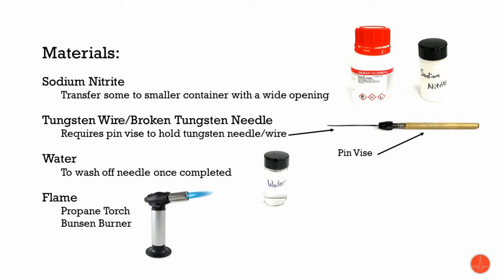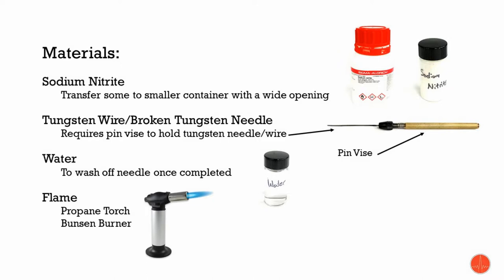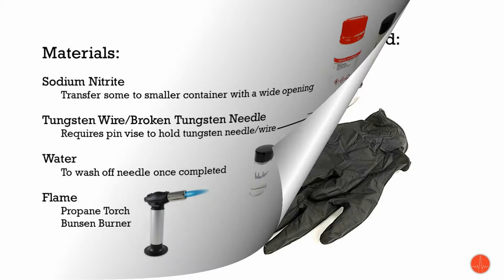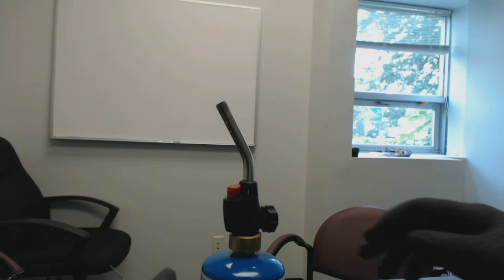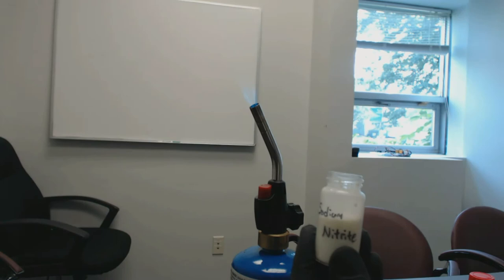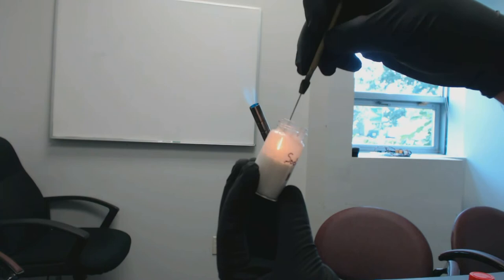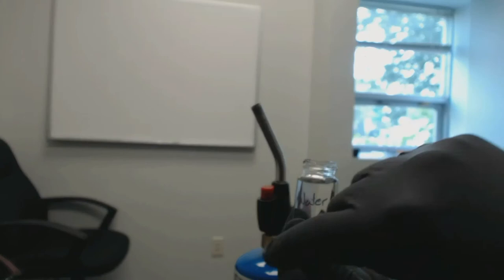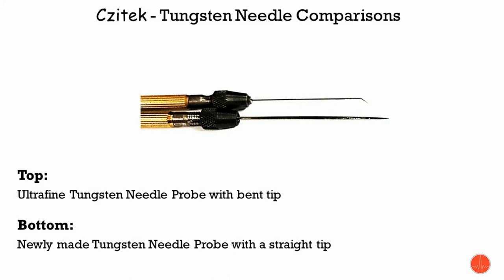How to Make a Tungsten Needle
Making/Repairing of a Tungsten needle for microscopy sample preparation.